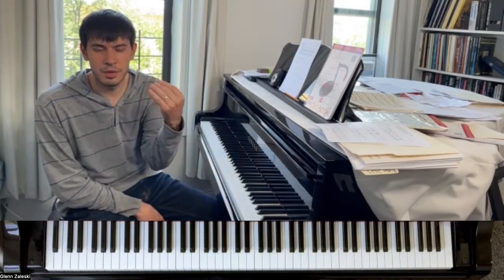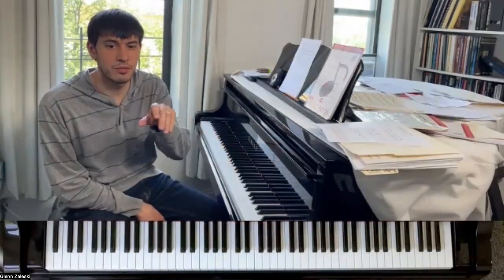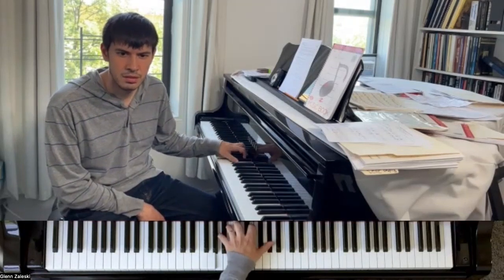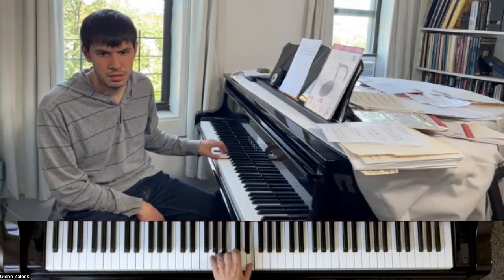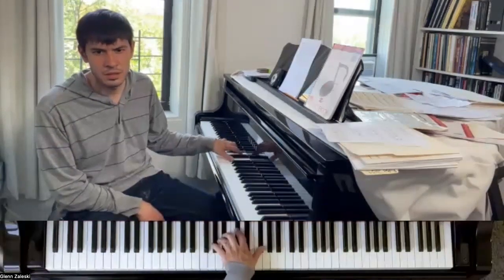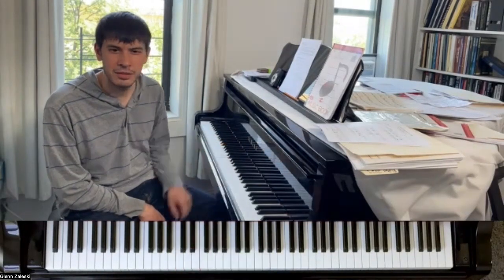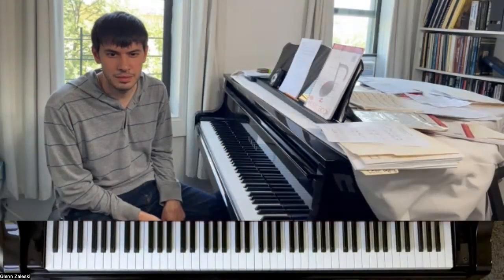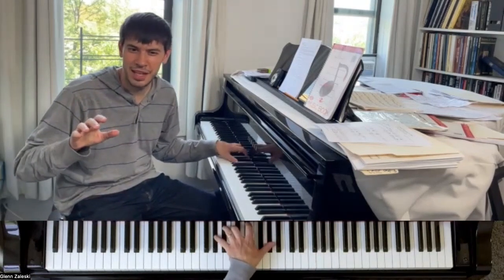How to sound like you have 3 hands! (feat. Con Alma)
Here's a trick that can make it sound like you have three hands - enjoy!

This stream also had performances of Con Alma, Oleo, and a reading of the Barry Harris transcription I posted a few days ago. Also had questions about phrasing, technical exercises, soloing over a left hand vamp, and more!